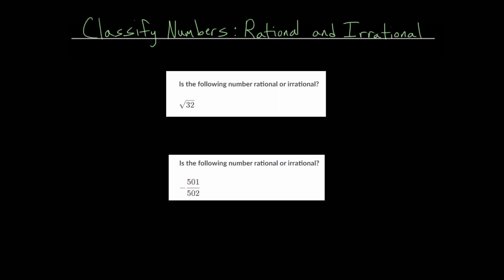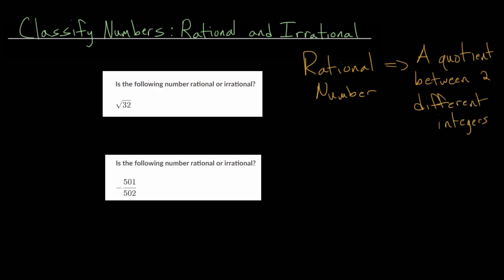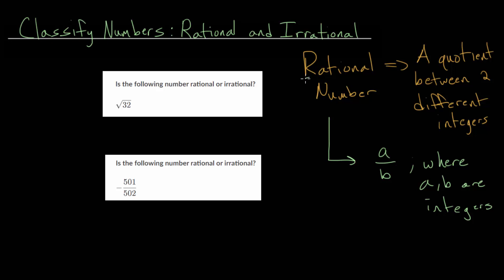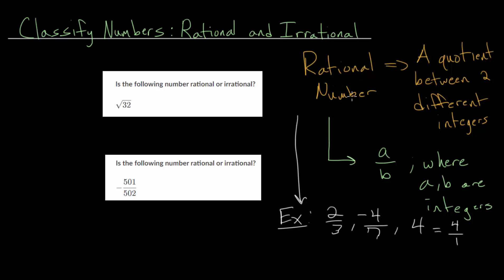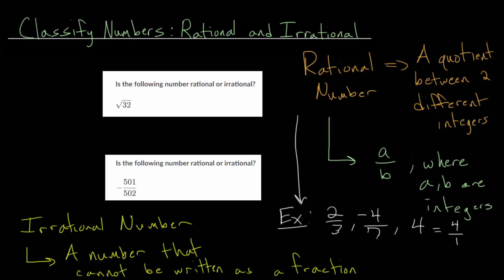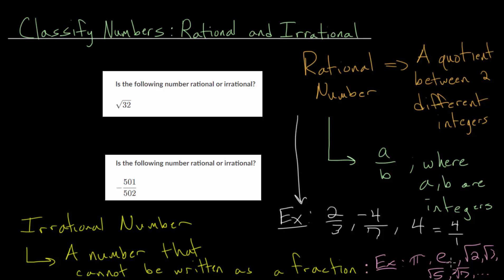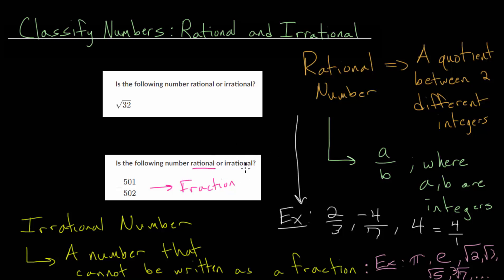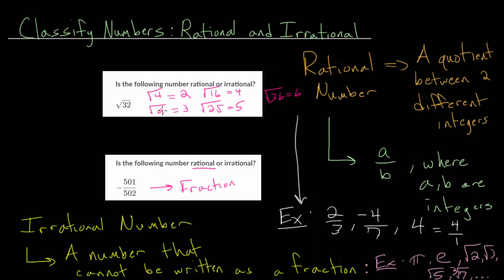Classify Numbers: Rational and Irrational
This video introduces the idea of classifying numbers, specifically rational and irrational numbers.

A rational number is defined as the ratio or quotient of two integers (whole numbers including zero and negatives). Irrational numbers are effectively not rational numbers, meaning that they cannot be written as fractions. Common examples of irrational numbers are pi, e, various square roots, cube roots, etc.

The general strategy for classifying these numbers is to determine if they can be written as a fraction or not. If so, then they are rational. If not, then they are irrational.

Khan Academy exercise to practice:
1. Classify Numbers (Rational and Irrational)

EulersAcademy.org